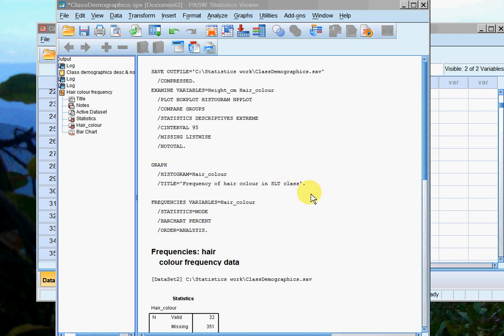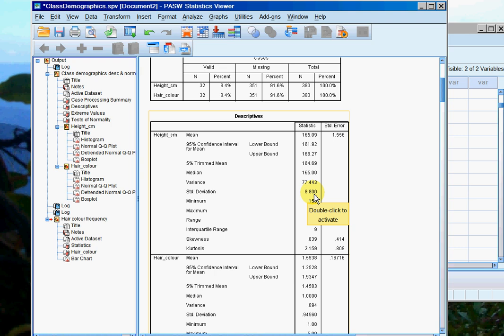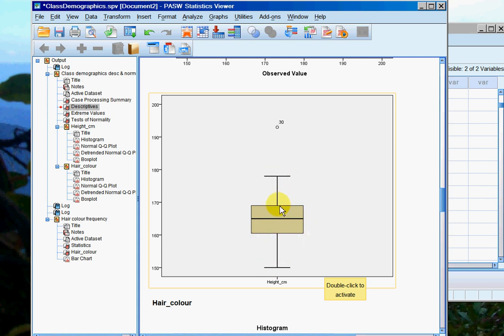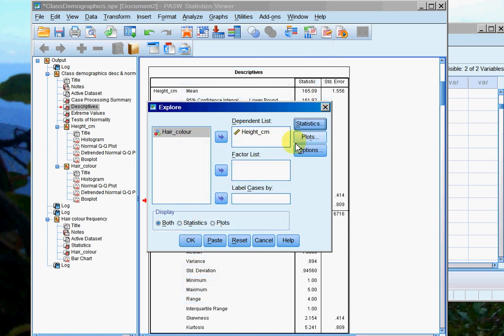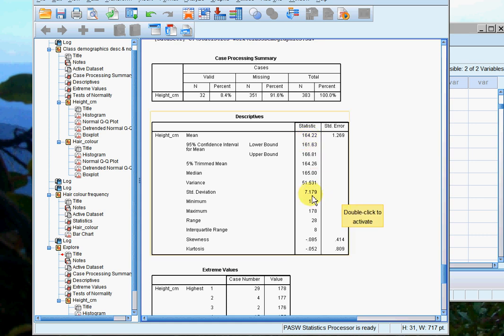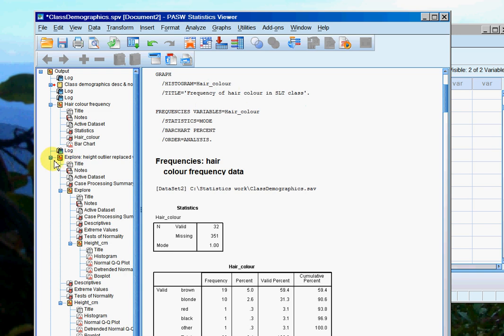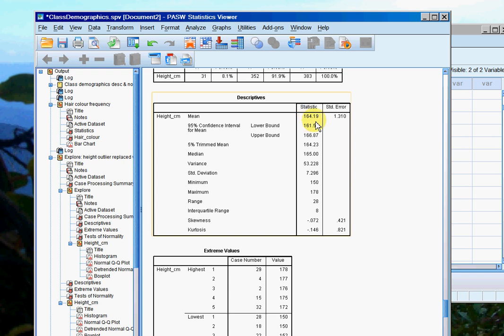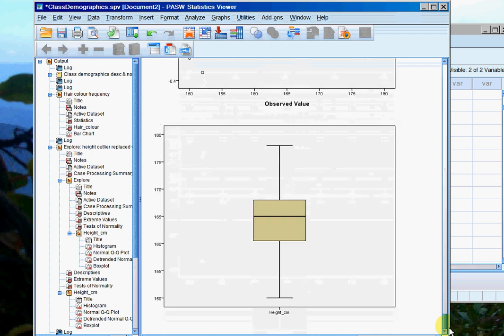Lab 1 Dealing with outliers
Two simple ways to deal with outliers. There are other more complex ways to deal with outliers, but since this is an introductory statistics course we will only cover deleting/removing the data, and replacing it with the mean.